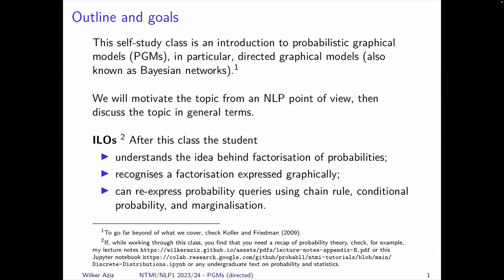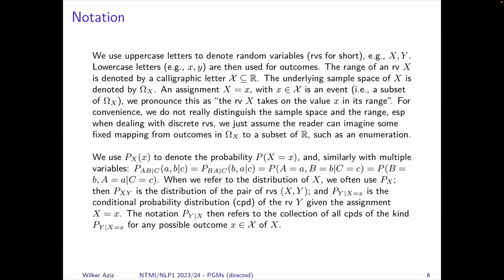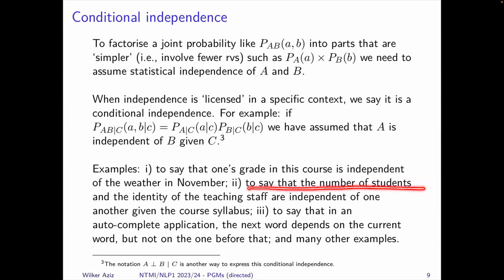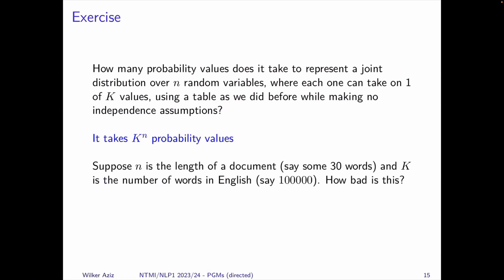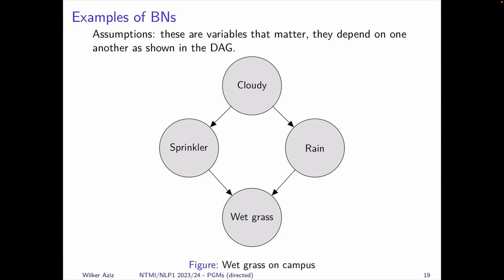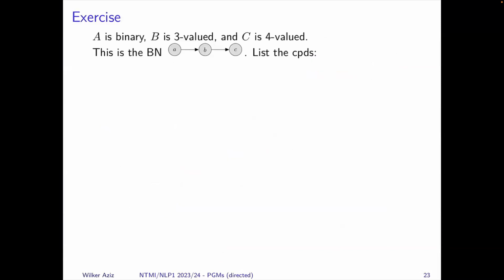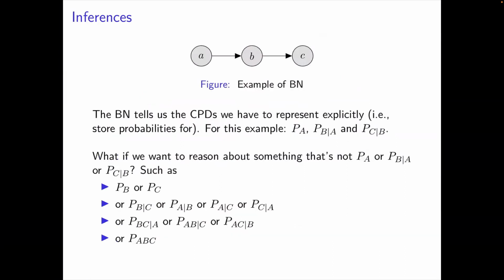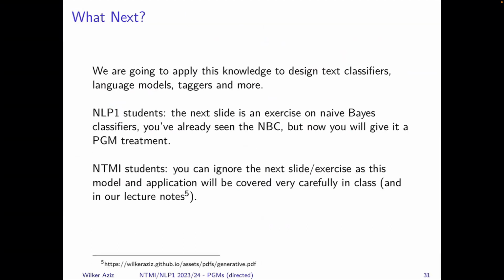NTMI/NLP1 2023 - Introduction to PGMs (directed case)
This is support material for NLP courses I teach at UvA (in particular, NTMI and NLP1). I cover the basics of directed probabilistic graphical models (aka Bayesian networks).